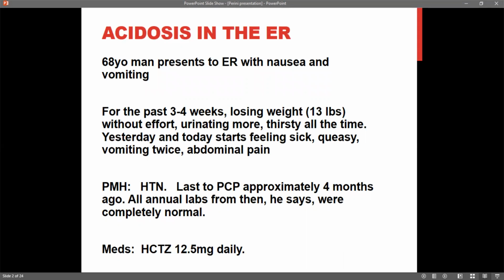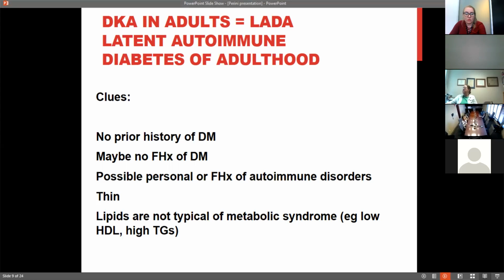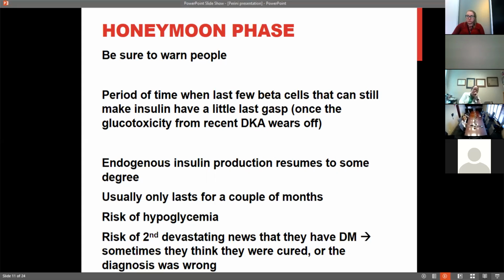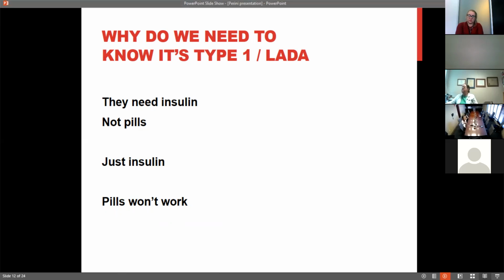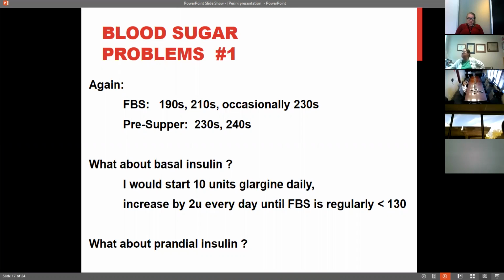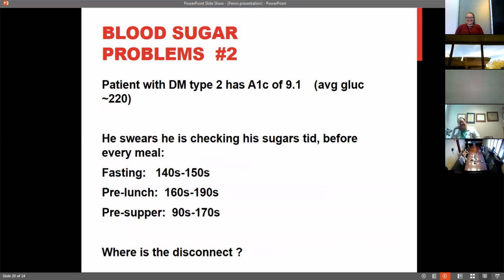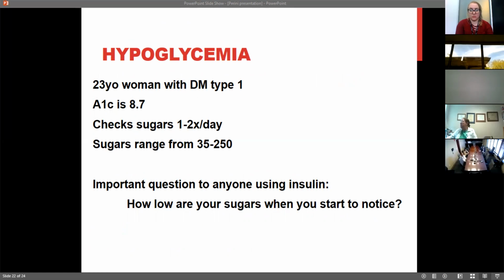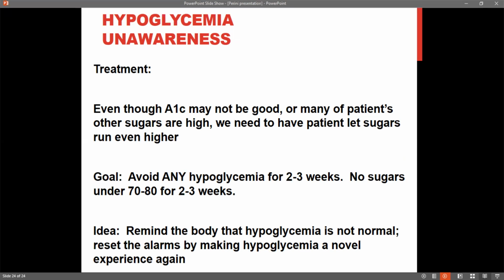WV Project ECHO Endocrine 4/24/19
Example Endocrine Cases